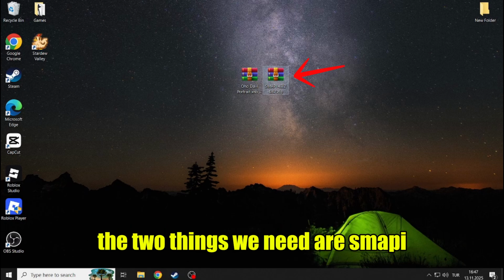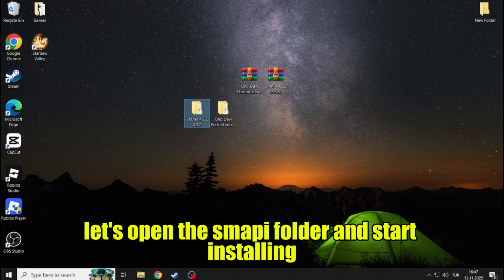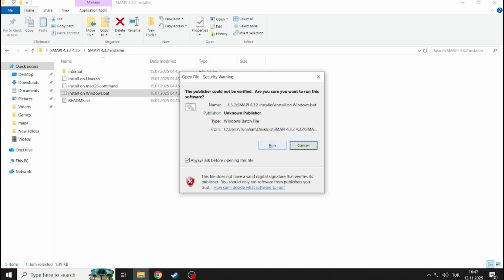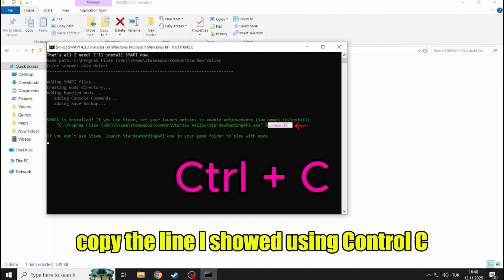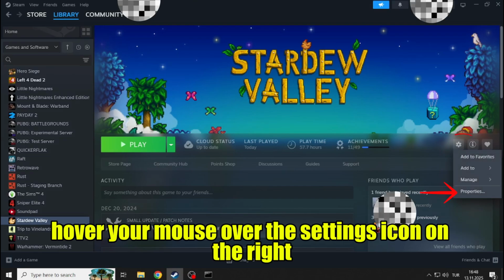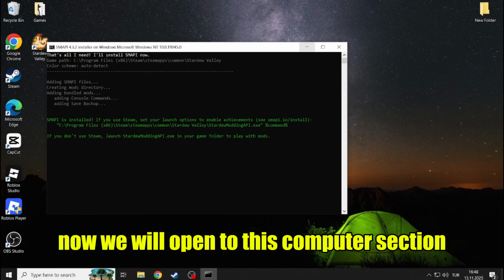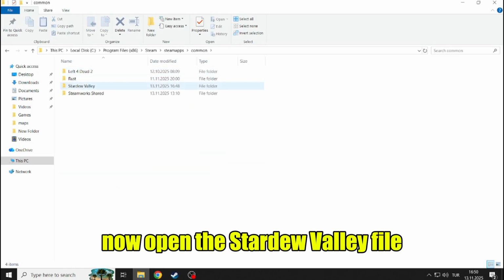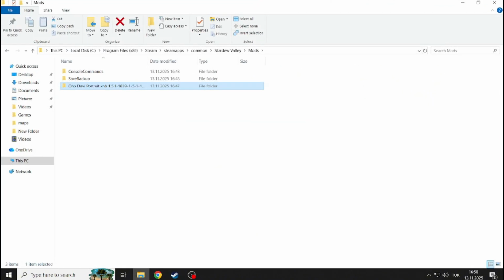How to Install Mods in Stardew Valley! (Modding Guide)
How to install mods in Stardew Valley? In this video, I show you step-by-step instructions for installing SMAPI, installing mods, and what needs to be done to make the mods work correctly.

💥 Every mistake is a challenge,